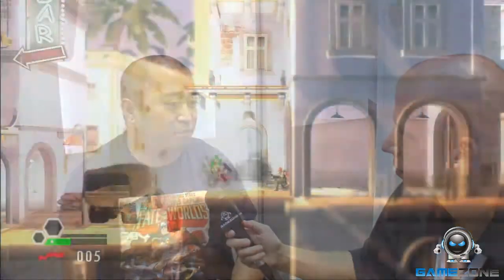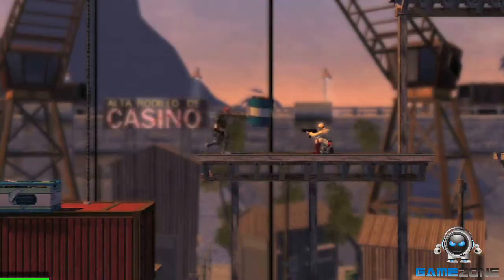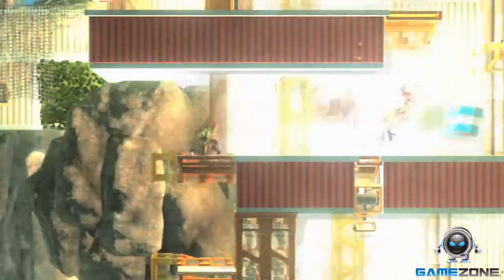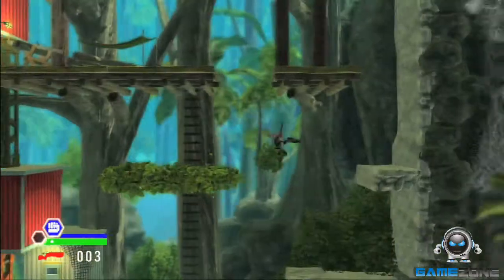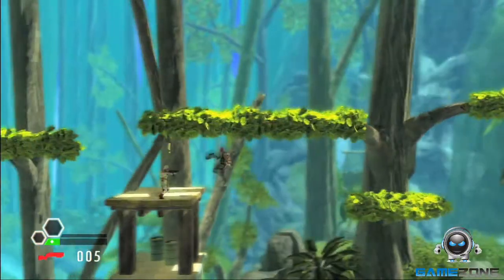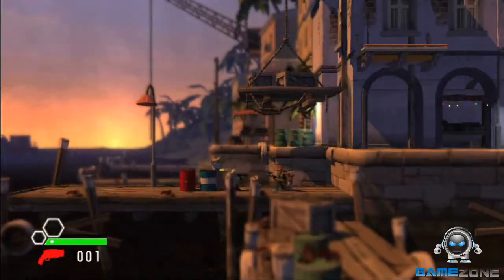BitWave - Bionic Commando Rearmed 2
Talking to Capcom about the most famous grappling hook in video games, and the controversial jump.